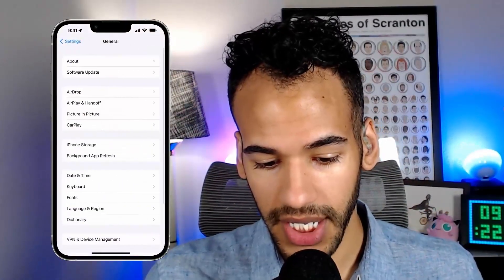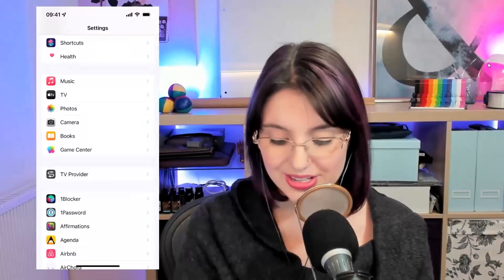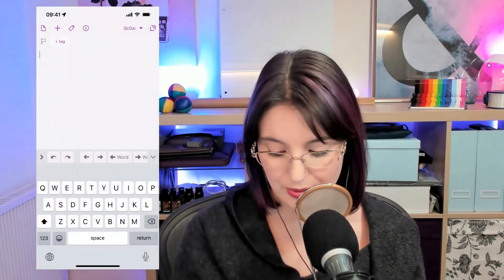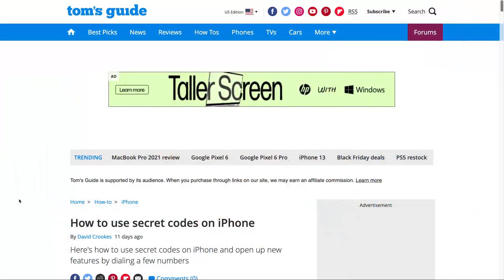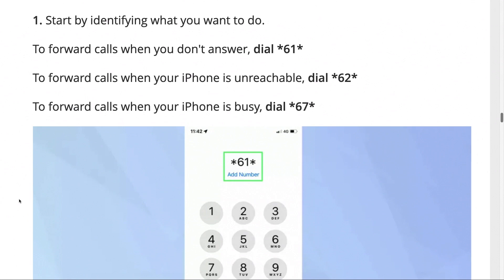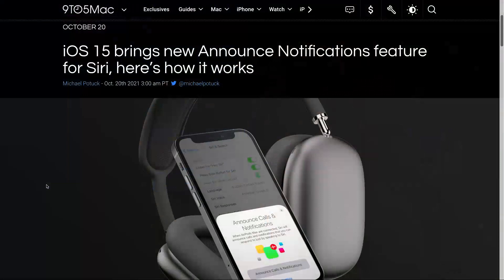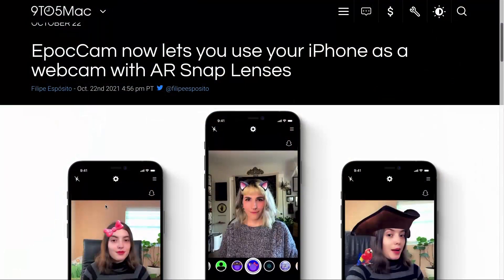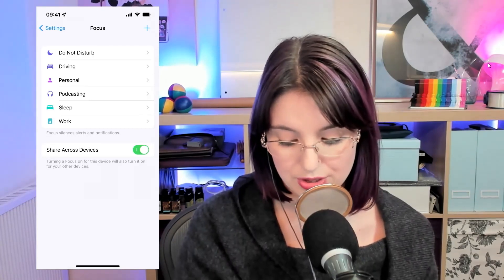iOS Settings You Might Have Missed - Display Zoom, Text Replacement, QR Code Scanner, more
Rosemary and Mikah detail some of the most often overlooked or underestimated iOS settings.
• Enable Display Zoom to increase the Keyboard Size
• Custom Text Replacement
• Hide Sports Scores in the TV App
• Sleep Timer for Playback
• Scan QR Codes with the camera
• Search a Safari web page
• Hide People in the Share Sheet
• Offload Unused Apps
• Phone Codes for iOS
• Hide Notification Previews

News
• 20th Anniversary of the iPod
• iOS 15 brings new Announce Notifications feature for Siri, here’s how it works
• Apple Music begins rolling out new mood and activity playlists; here’s how to find them
• Apple updates App Store Guidelines in response to class-action lawsuit from developers
• EpocCam now lets you use your iPhone as a webcam with AR Snap Lenses
• Apple One Premier expanding to 17 new regions starting next week

Shortcuts Corner
• Daniel (the listener who asked for help setting up a Shortcut for automated audio playback in conjunction with the Books app) reported back with an update: Rosemary's Shortcuts suggestion worked wonders!
• Marshall wants to create a Work Focus that's tied to a specific Calendar event.

Feedback & Questions
• Edwin wants to disable AirPlay playback controls from automatically appearing on their iPhone.
• Steve has a 4th-generation iPad with 16GB of storage and wants to make use of the device in their home. Steve asks for suggestions to repurpose the older tablet.

App Caps
• Rosemary's App Cap: Elsewhen
• Mikah's App Cap: Great Pumpkin, Charlie Brown